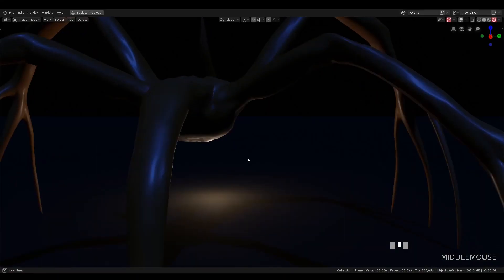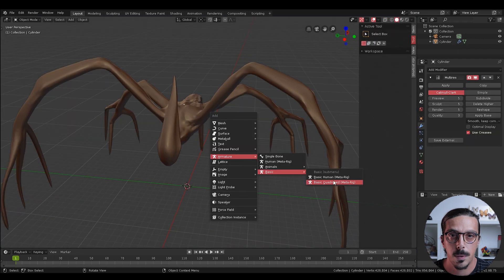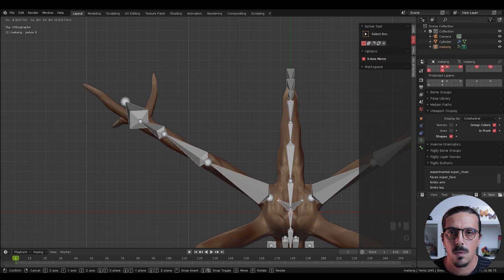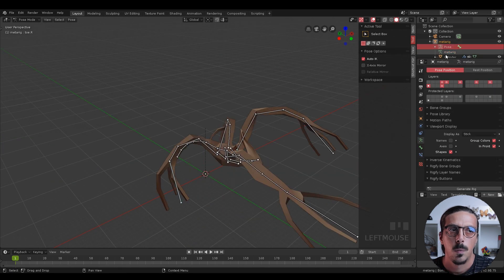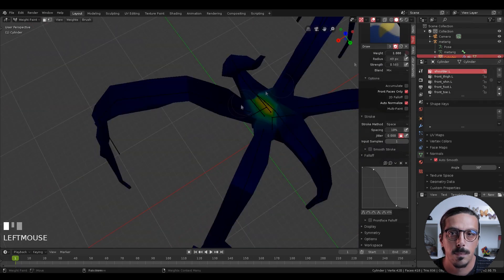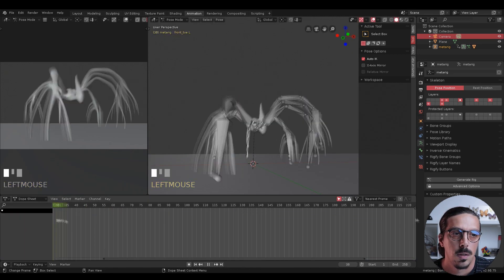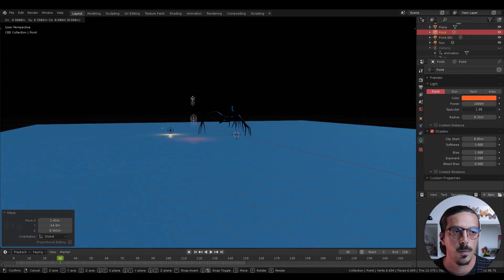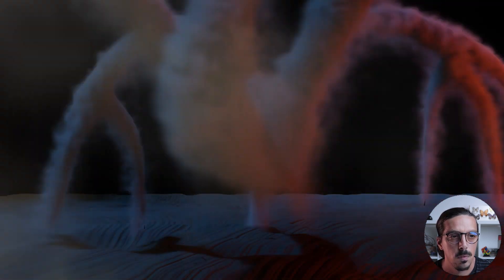Shadow Monster Rigging and Animate - Blender 2.8 Tutorial P2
This is part 2 of the Shadow Monster Tutorial in which we'll rig and animate the Shadow Monster character from Stranger Things season 2  from NETFLIX in Blender 2.8.